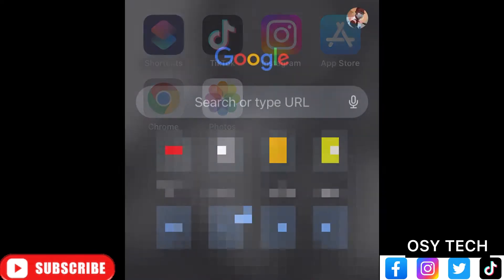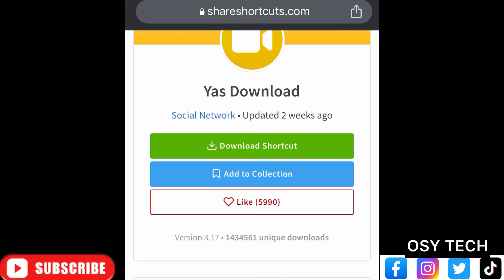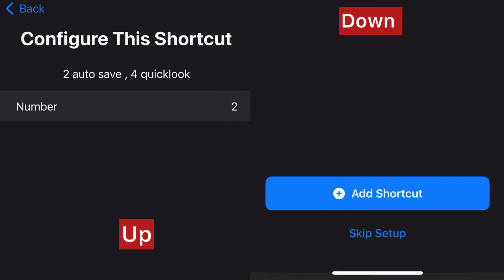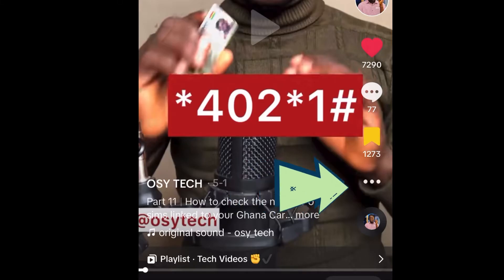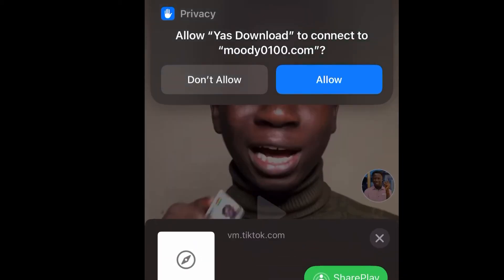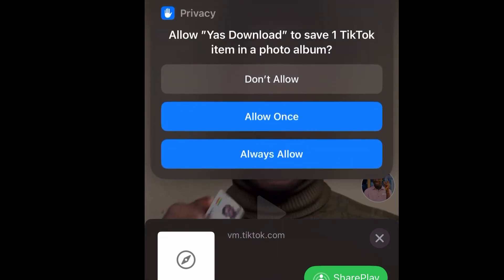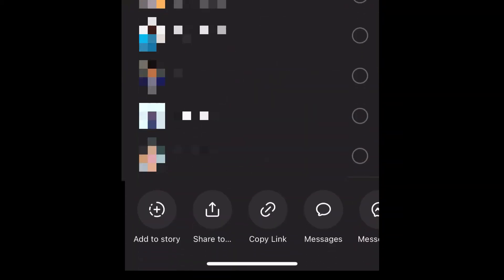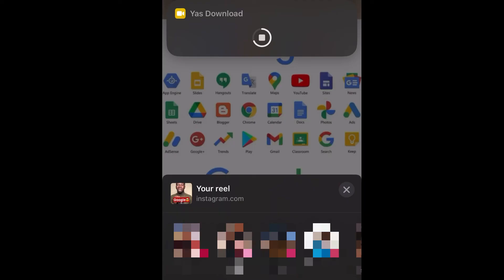How to download quality Videos from social media apps on iPhone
This is a step by step guide on how to download videos from social media platforms using shortcut app
Zero Risks